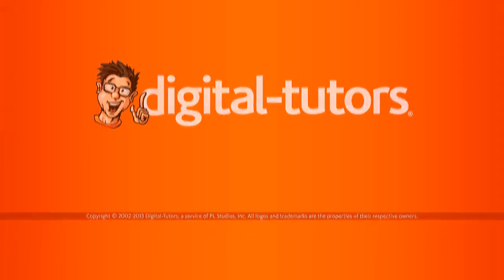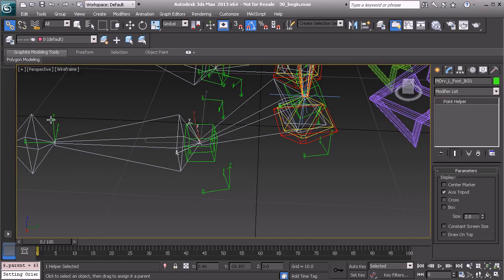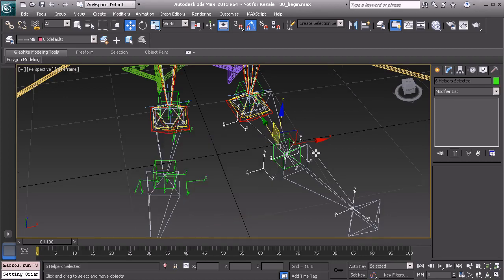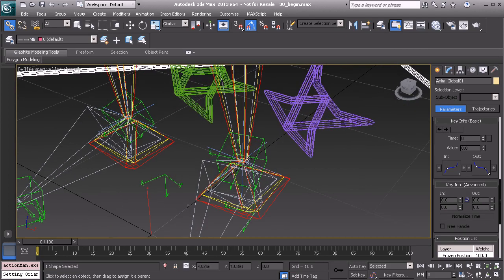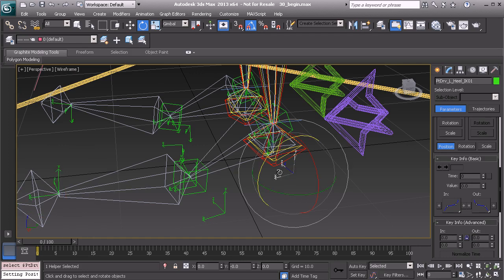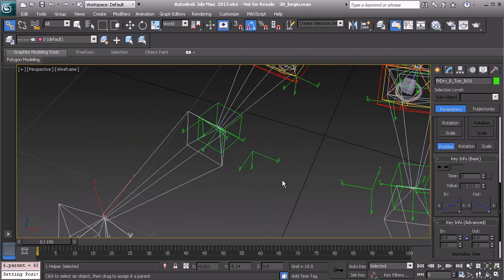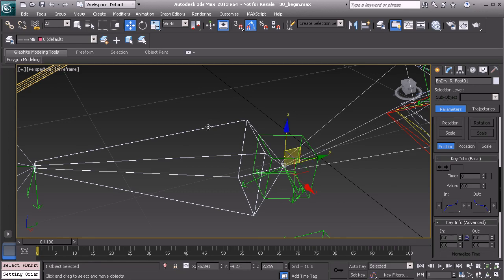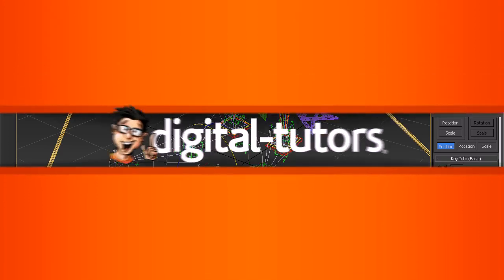30 Advanced Character Rigging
Connecting our IK foot rig to the control object